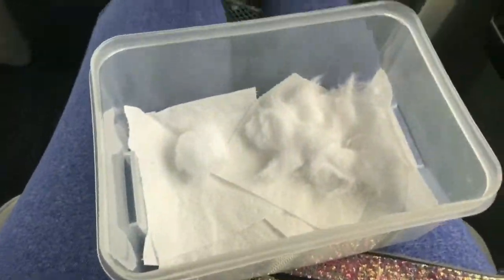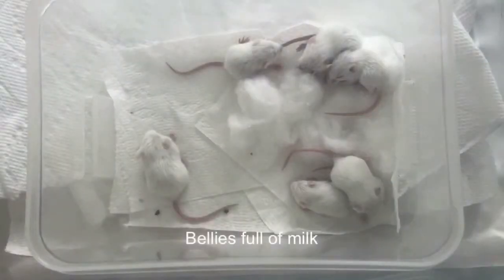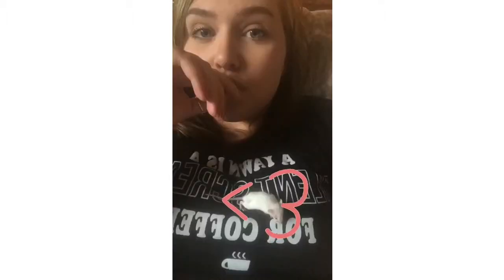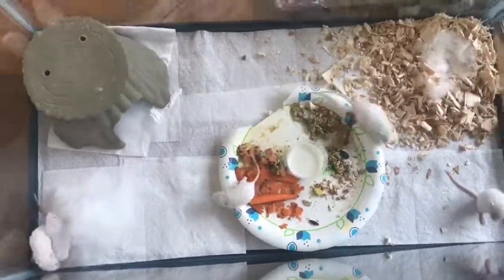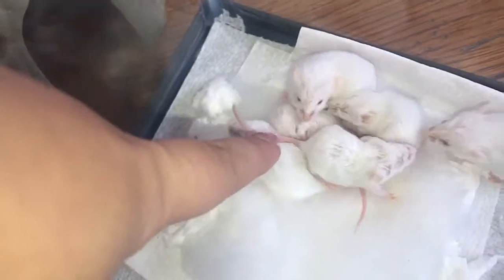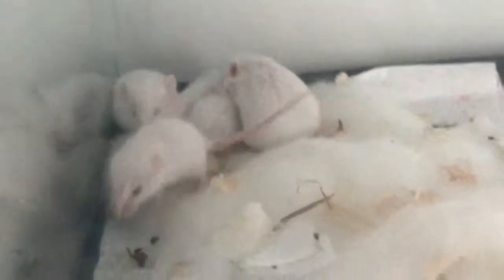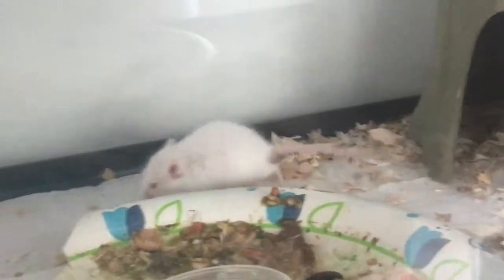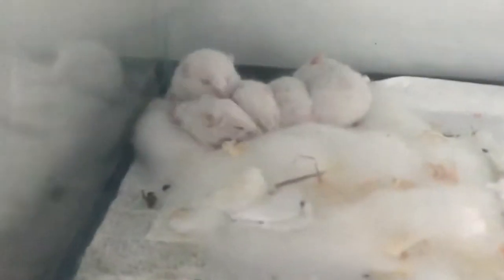RAISING BABY MICE